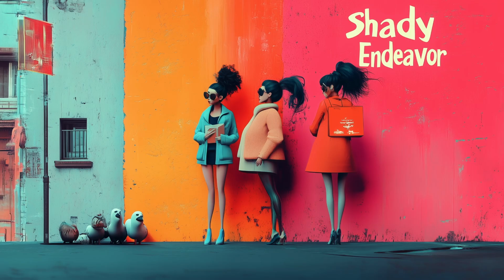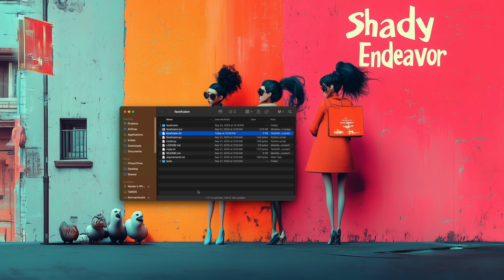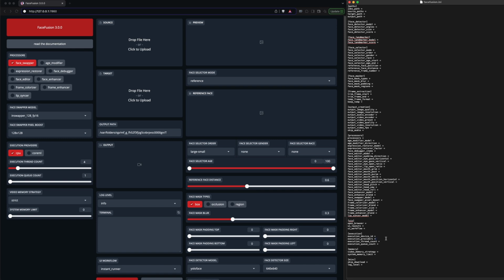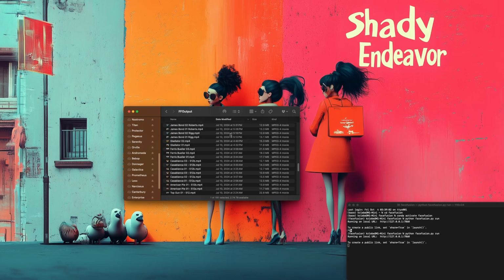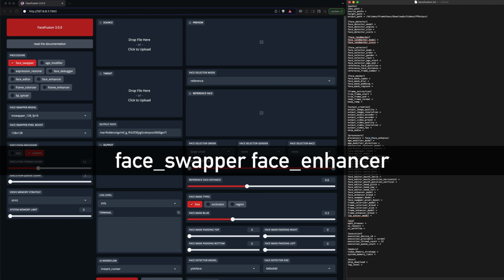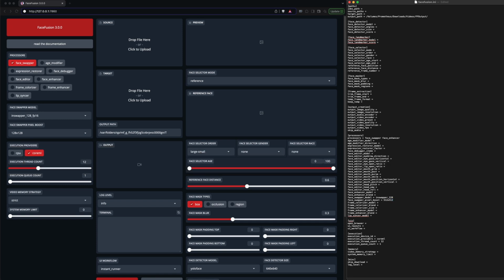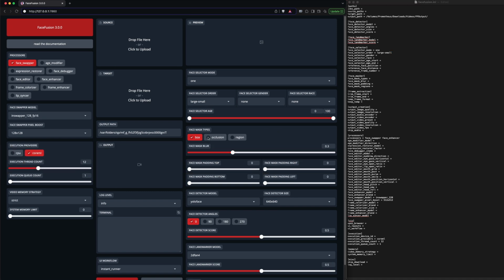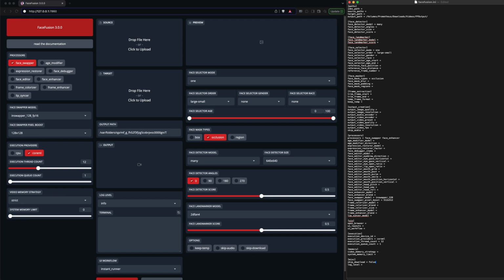FaceFusion Default Settings - How To EASILY Create Your Own - INI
Set up your own default settings that you prefer for FaceFusion

Watch the original English version

H O W    T O    S U P P O R T    M E :

☕️ Click here if you’d like to support me through buymeacoffee

“Liberty is always dangerous, but it is the safest thing we have.”  - Harry Emerson Fosdick

C H A P T E R S :

00:00 - Intro
01:20 - File Location
02:35 - Execution Provider
03:53 - Output Path
04:55 - Processors and Models
06:44 - Pixel Boost
08:11 - Face Selector Mode and Order
08:37 - Face Mask Type
09:03 - Face Detector Model
09:31 - Options
10:11 - Outro